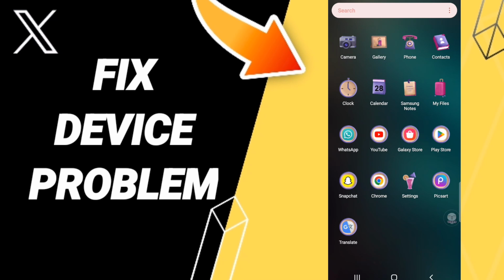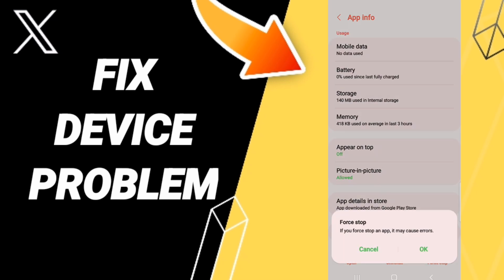How To Fix Device Problem On X (Twitter) App 2023